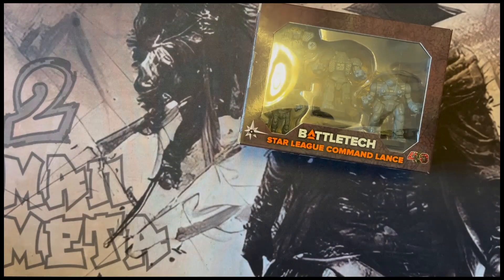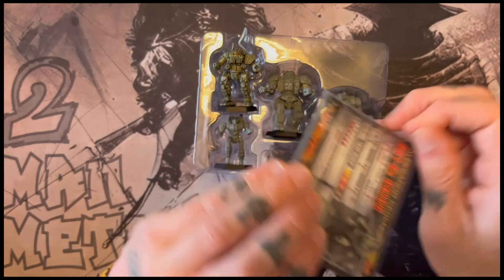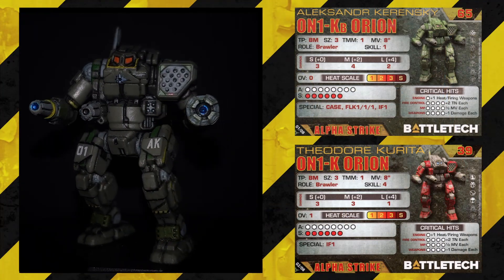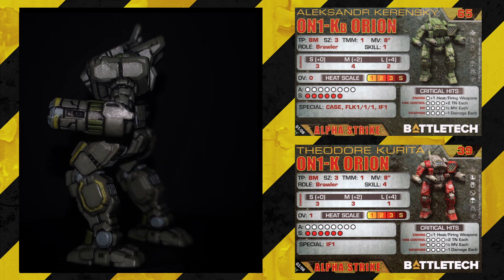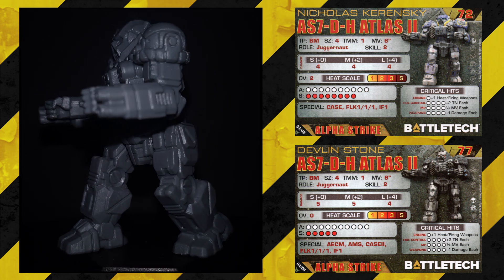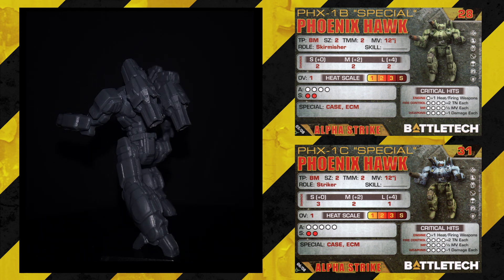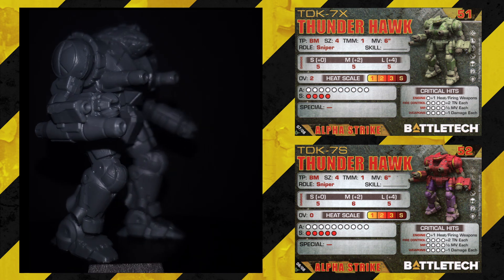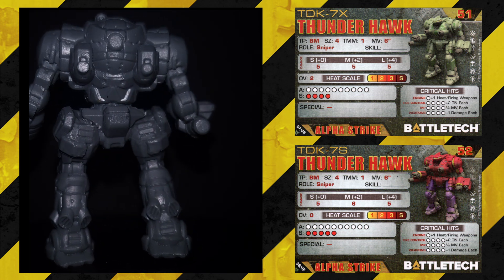Unboxing Battletech Star League Command Lance : TTM Ep034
TMM Ep034
Aunty Kaz unboxes and reviews Battletech's Star League Command Lance pack and alpha strike cards, force pack from Catalyst Games Lab.

Intro and Outro Music by youngscrolls used with his permission.
Like the music check him out on youtube